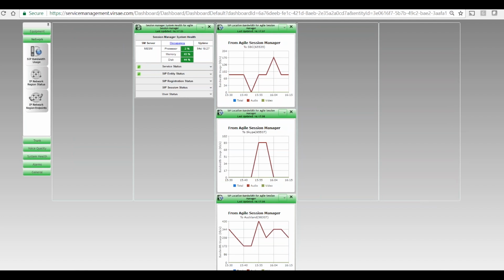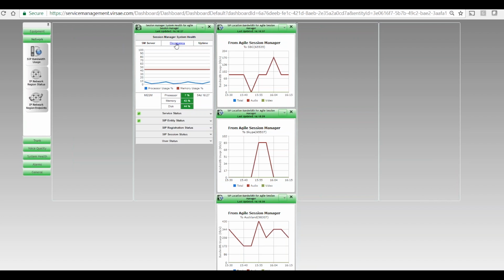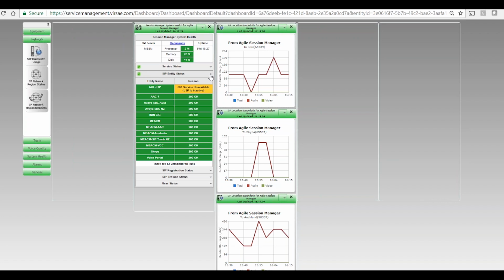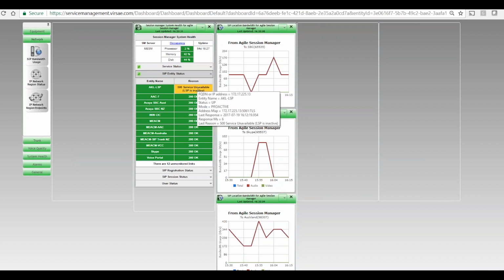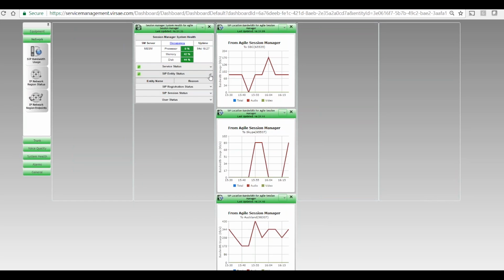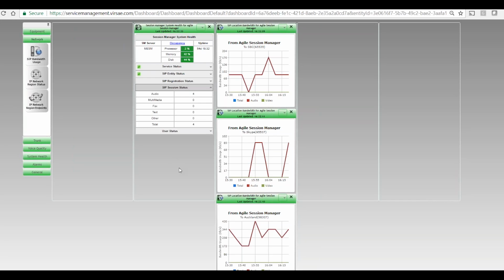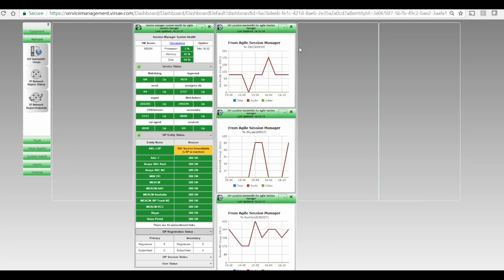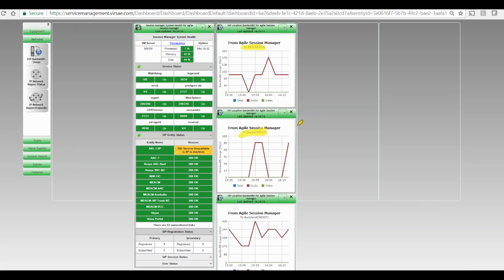VSM Tips - Avaya Session Manager Dashlets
VSM dashlets provide real-time visibility into the health of your Session Managers.